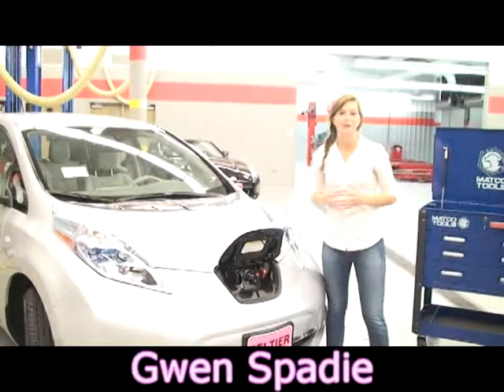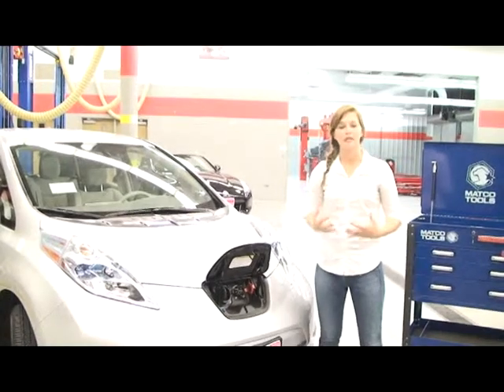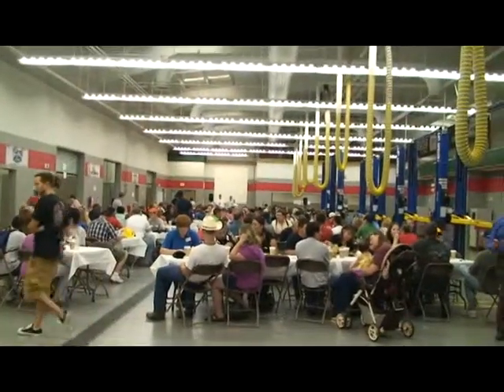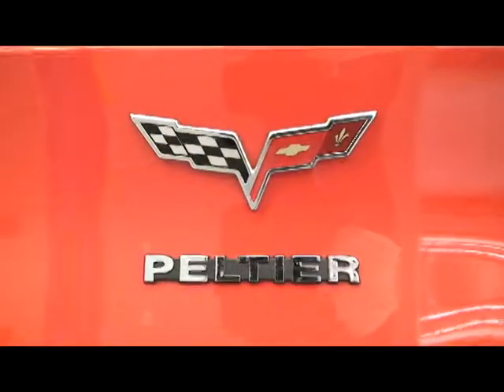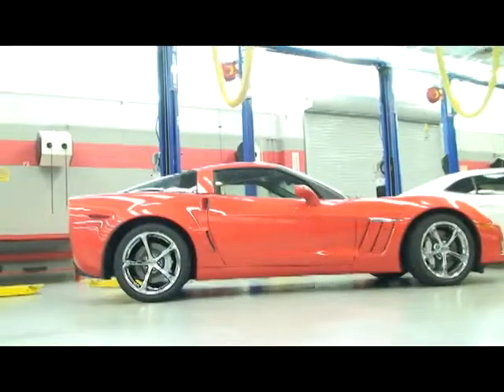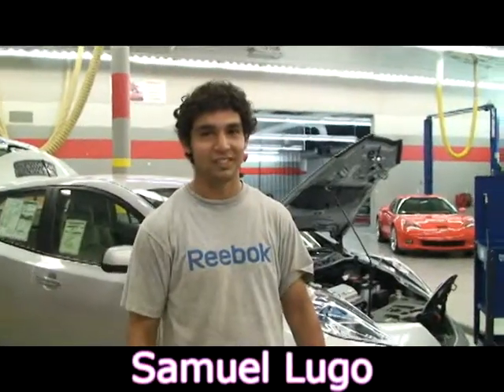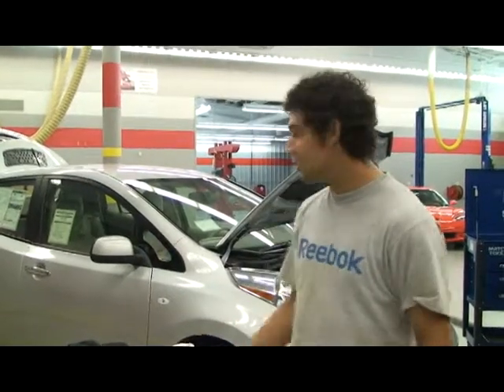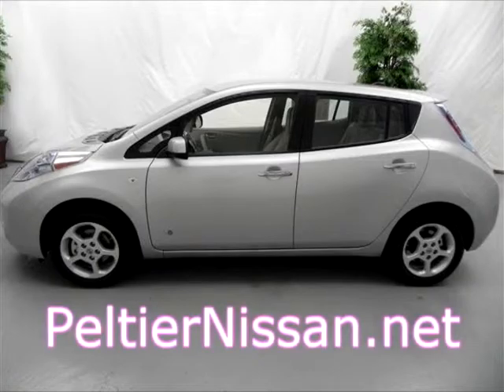2011 Nissan Leaf Video | Nissan Leaf Participates in Automotive Education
The 2011 Nissan Leaf recently participated in an event with Tyler Junior College fostering automotive technology education. The automotive technicians of the future got a chance to get up close and personal with the 100% all electric Nissan Leaf. Peltier Nissan was happy to participate in the event to help encourage the futures of prospective automotive professionals. Visit Pelltier Nissan at the corner of Spur 364 and Loop 323 in Tyler to get up close and personal with the all new 2011 Nissan Leaf.